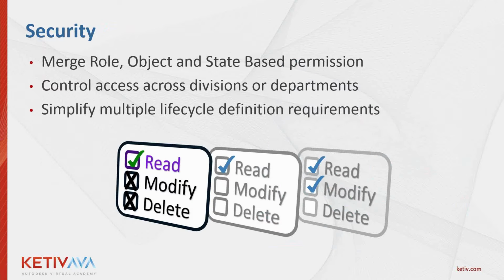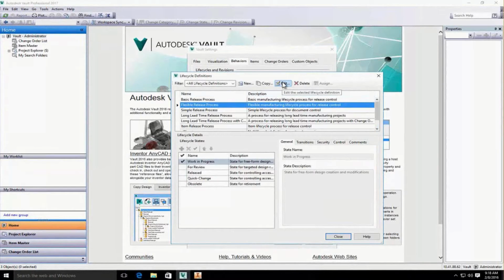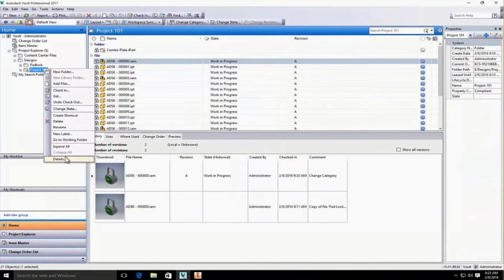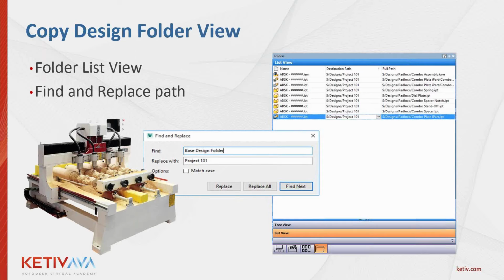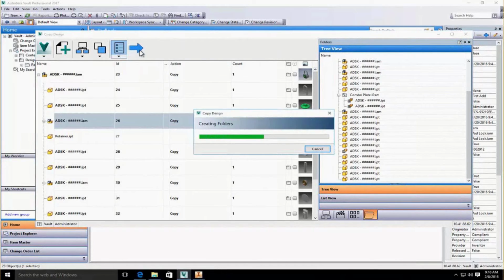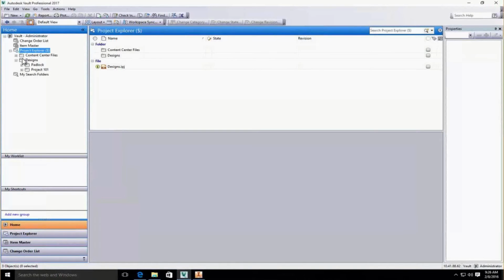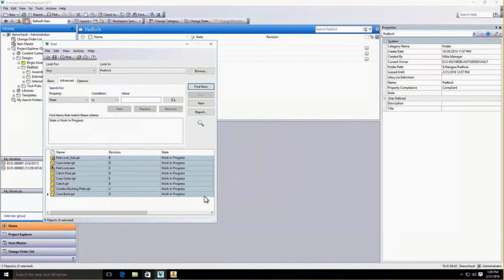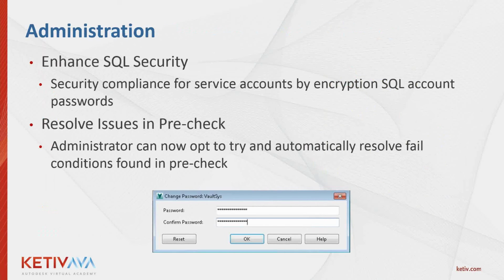Autodesk Virtual Academy: What's New in Autodesk Vault 2017?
Join Autodesk Product Manager, Allan O'Leary, and find out the new features and updates available in Autodesk Vault 2017.